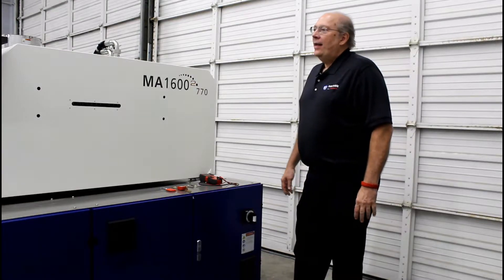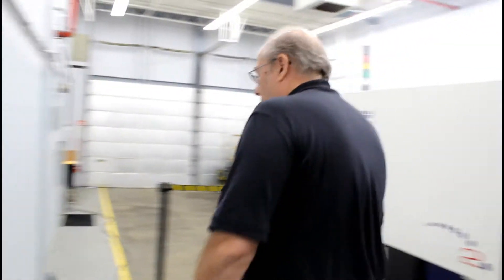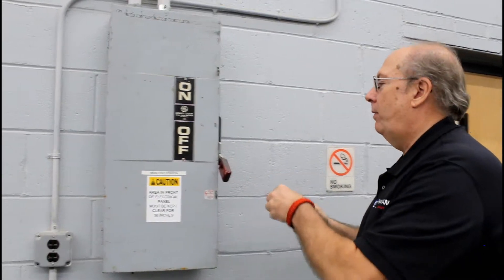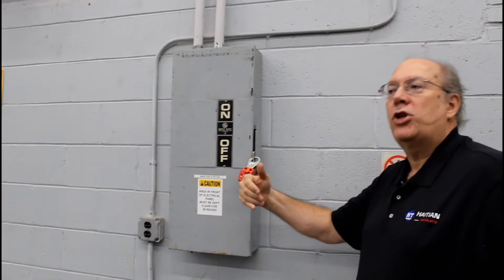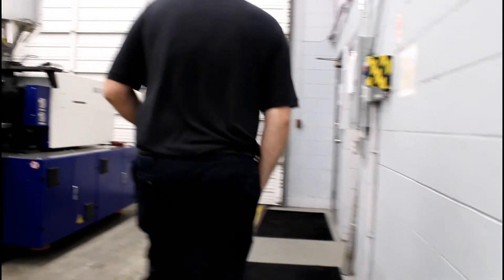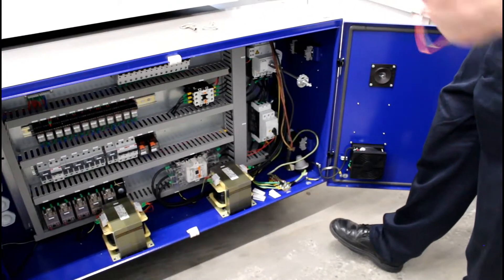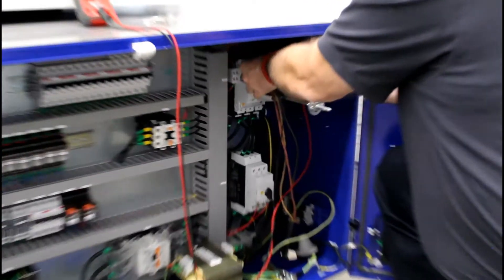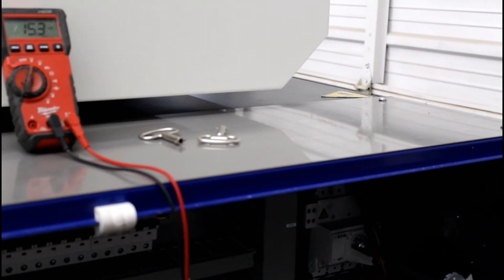Start Up Part 1 Lockout Tagout